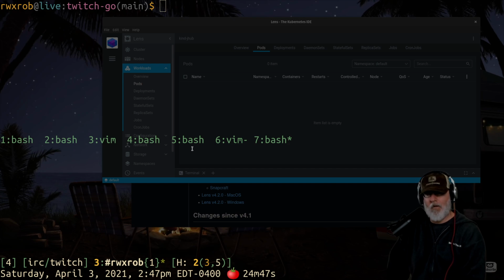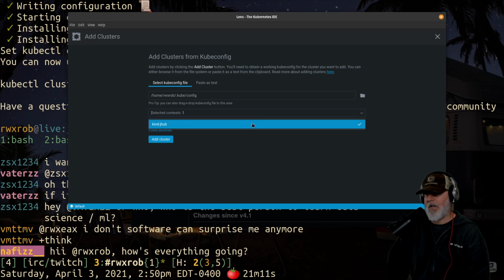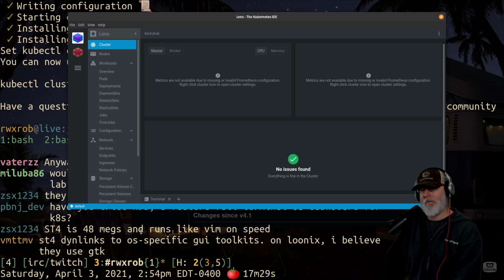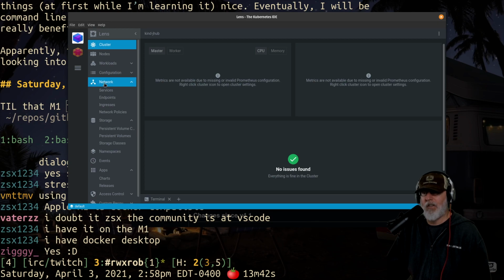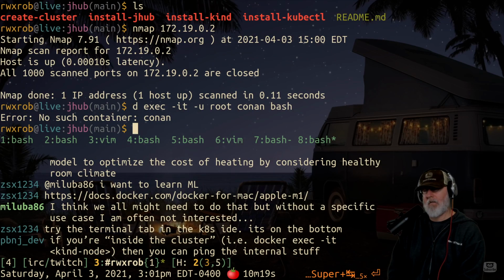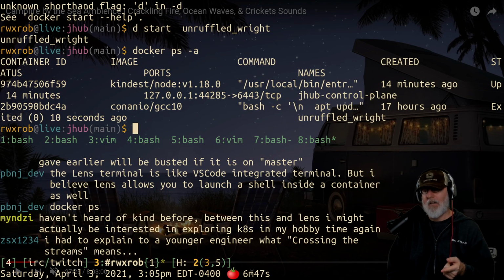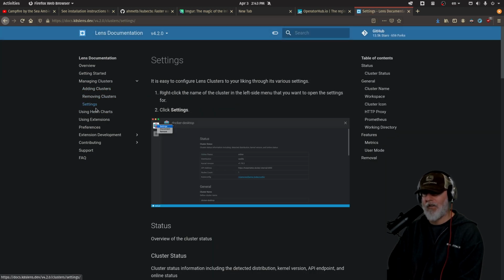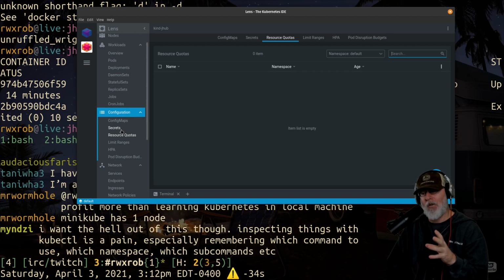Evaluating Lens, The Kubernetes IDE [20210403144648]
Lens is the new hot (Electron) Kubernetes Graphical IDE. A lot about that last sentence is not under the interests-rwxrob category, but while learning having a graphical representation of all the moving parts is not only helpful, but essential to understanding concepts, components, and how they interact in real time. Therefore, I have become a major fan of it for helping beginners get their Kubernetes legs under them (despite the annoyances to someone addicted to the terminal like me).